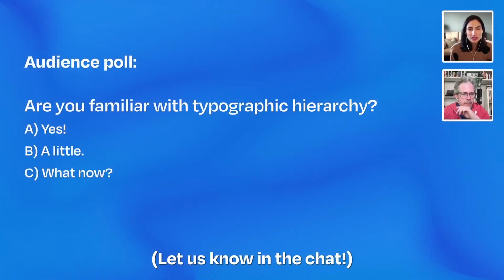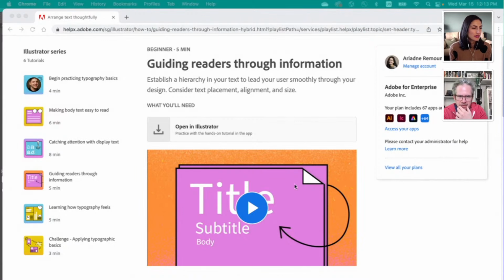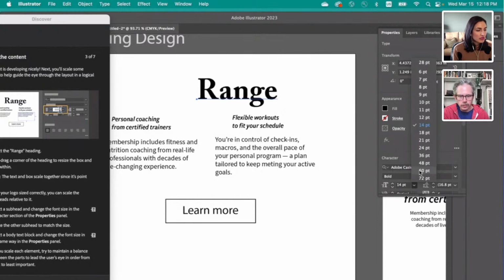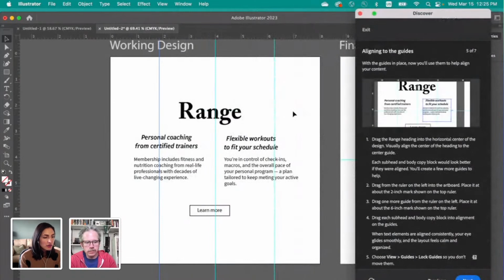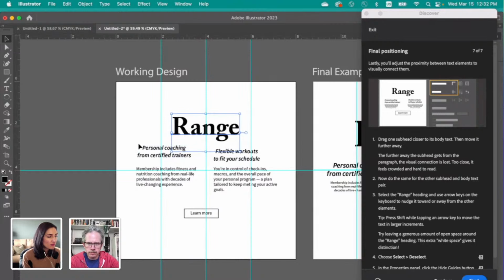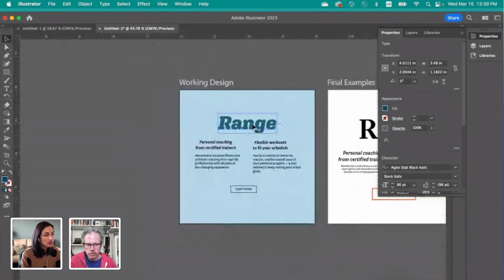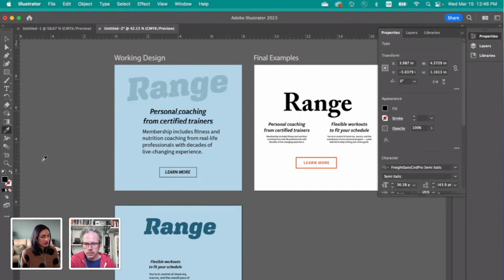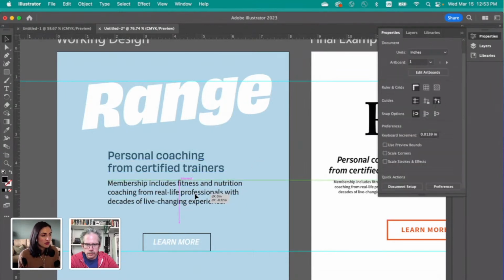The Adobe Fonts Show: Practicing Typography Basics - Guiding Through Information - Ep. 43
Join Ari and Ben as we go through Part 3 of Practicing Typography Basics. This is all about guiding readers through information. A clear understanding of typographic hierarchy results in more beautiful, meaningful, and communicative designs that are easy to read for the audience.

In this episode you’ll practice:
- Adjustment and alignment, repositioning text elements freely to experience the importance of critical graphic design principles.
- Design and experimentation while keeping multiple principles in mind
- Judging text arrangements with multiple pieces of text

Check out the lesson and download the exercise file to follow along with us

Ben Welch is a Content Producer for Adobe based in New York.

00:00 Start
06:26 Chat poll: Are you familiar with typographic hierarchy?
10:11 Watching the vid Guiding Through Information
15:32 Ari walks through the lesson’s Illustrator file
22:11 Adjusting spacing and alignment
24:39 Stepping through the tutorial
32:05 Stepping back from your work for fresh eyes
36:20 Multiple examples for typographic hierarchy
43:21 Adjustments for changing hierarchy
46:16 Altering the design for social media
53:57 Variable fonts